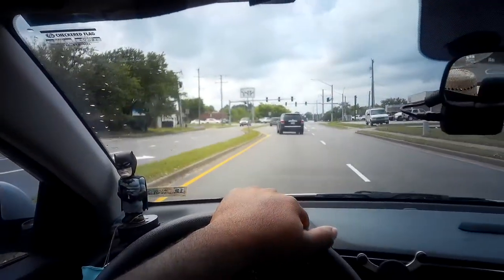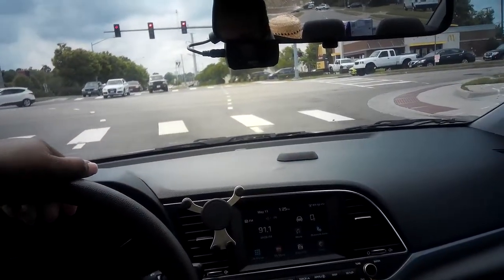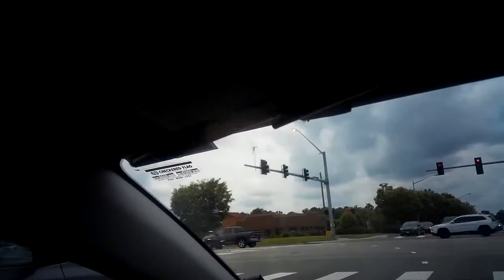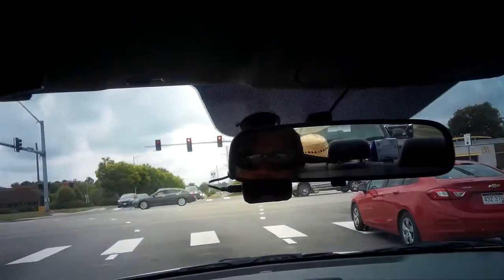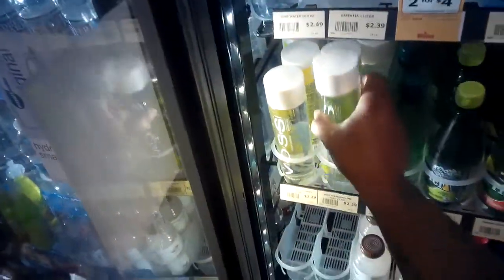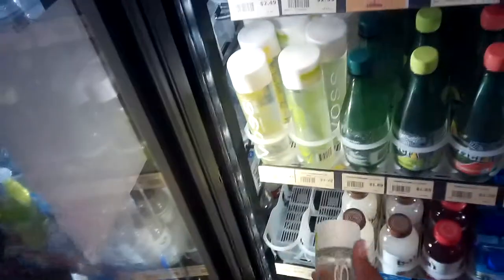Oho Sunshine 1080 video sunglasses 1st Day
In this video I will show you guys a little footage from my new video sun glasses. The Oho Sunshine 1080 video glasses